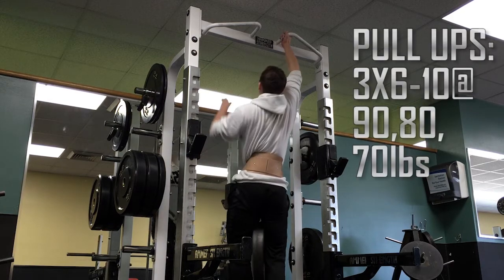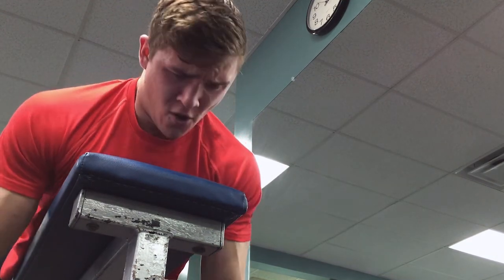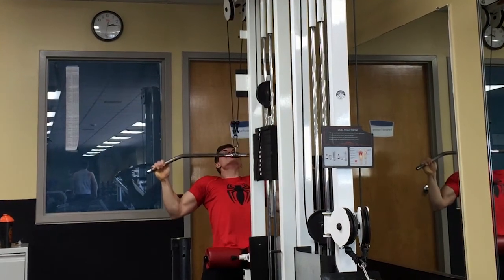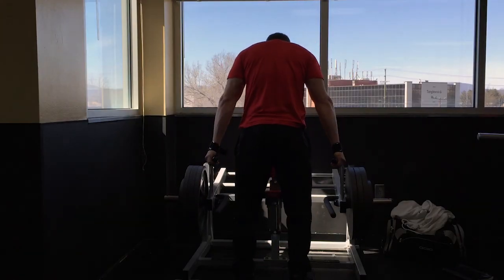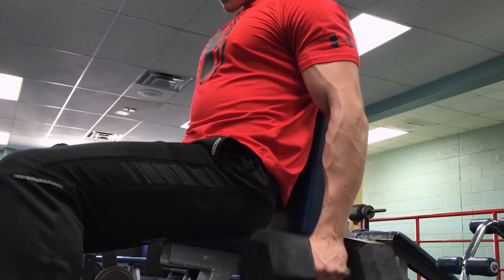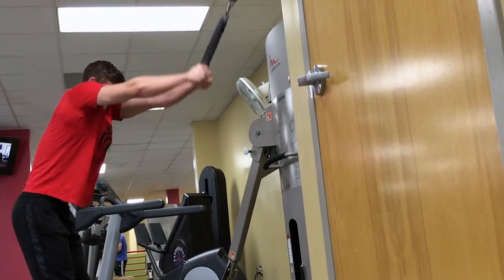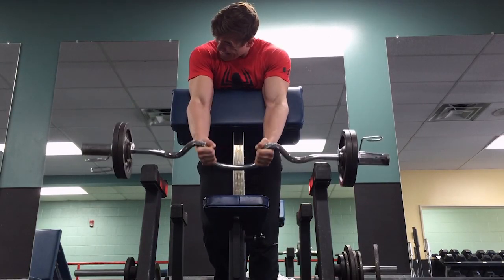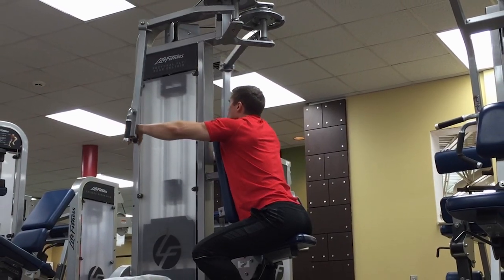Pull Day + Puppies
Let me know if you enjoyed the non gym footage!